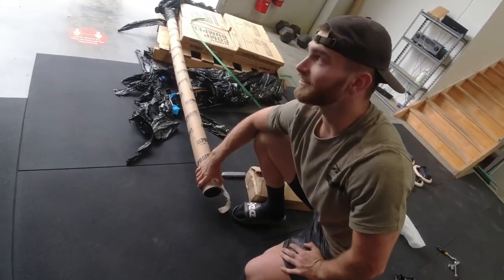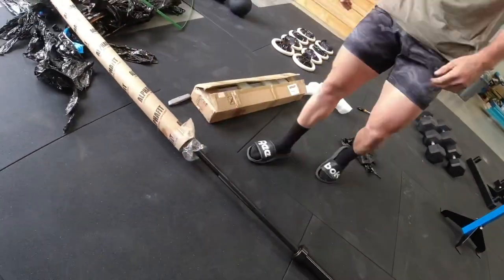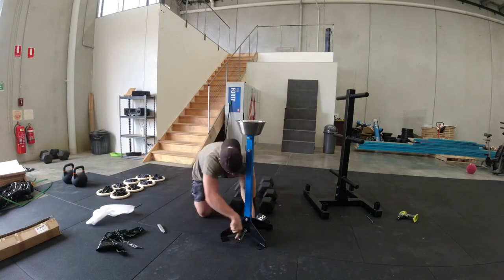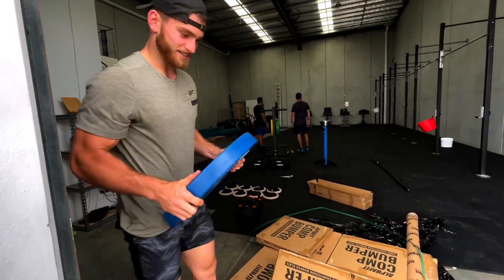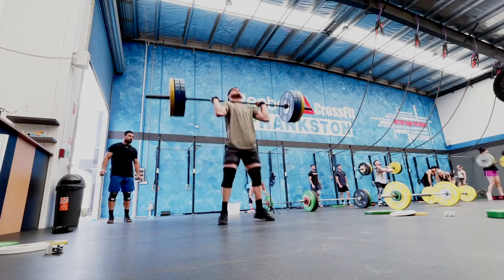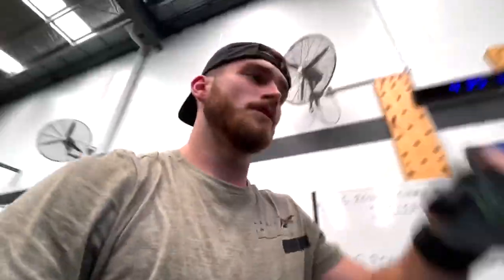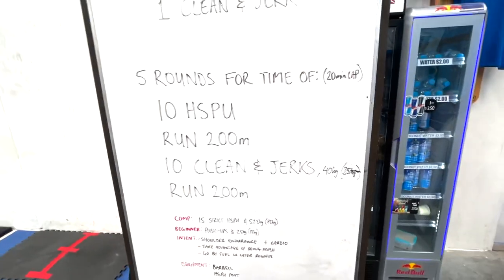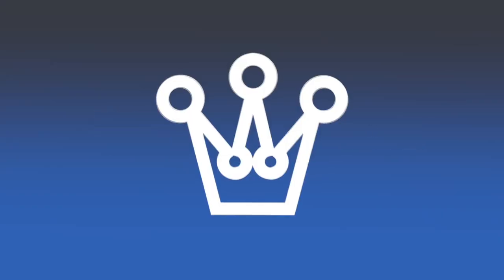2021 CrossFit Season and AlphaFit Care Package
Epic day of talking all things for the 2021 CrossFit Season, Unwrapping an epic AlphaFit Care Package and followed with a daily training session.